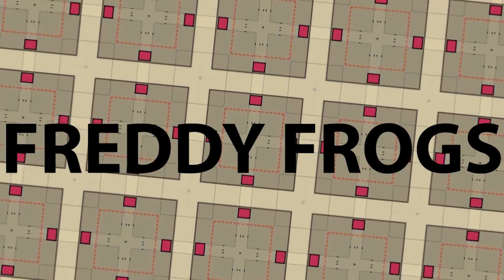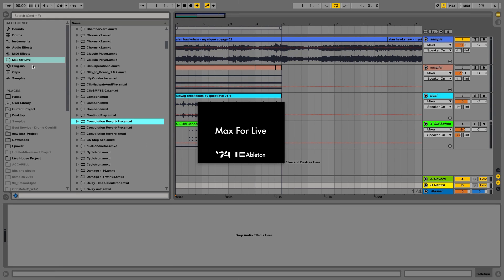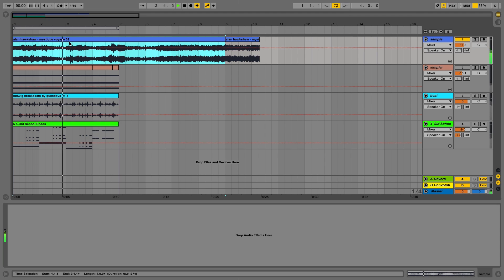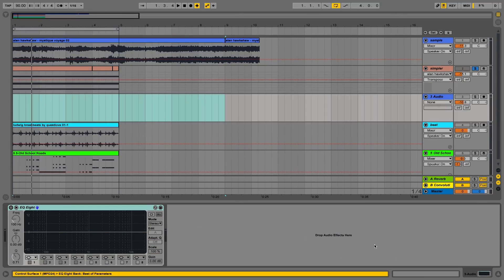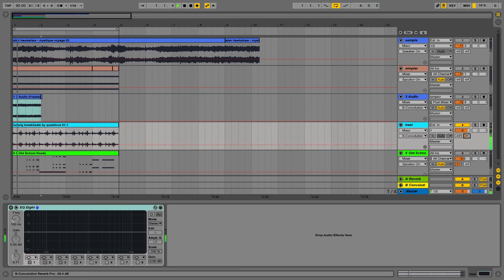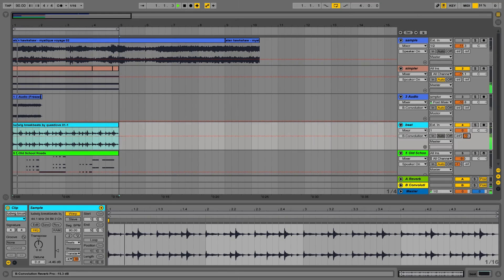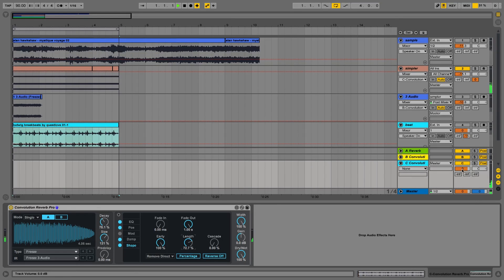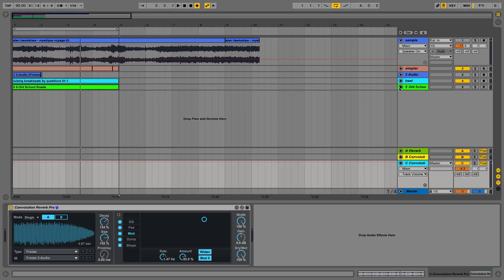Ableton Live Tutorial: Using Convolution Reverb Pro in Max for Live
PB Course Developer Freddy Frogs takes a dive into the functionality behind Convolution Reverb Pro, part of Max for Live Essentials.